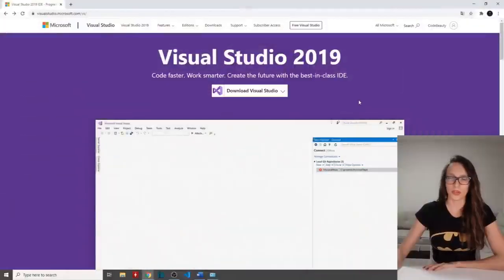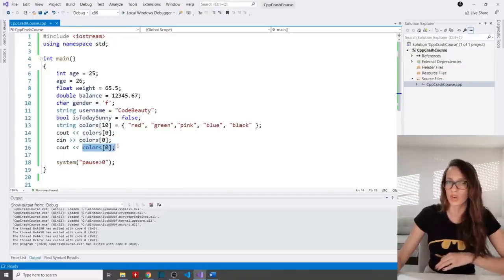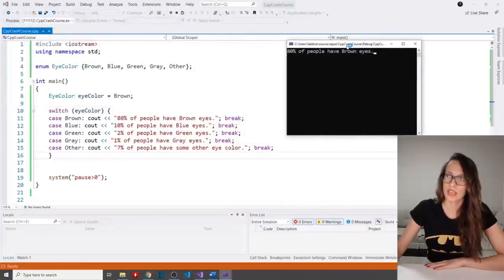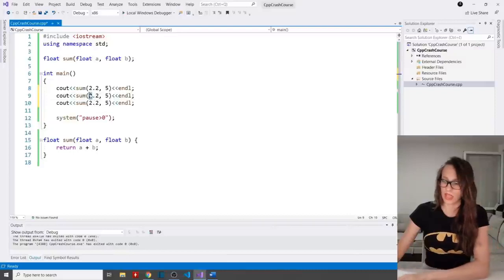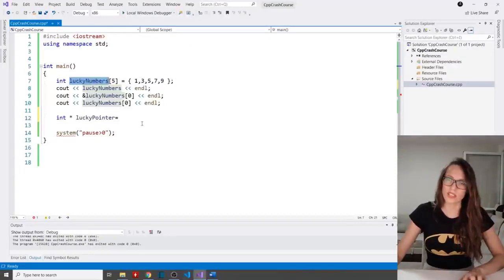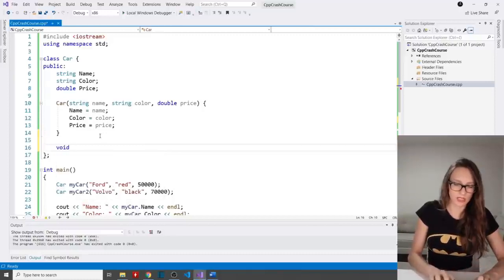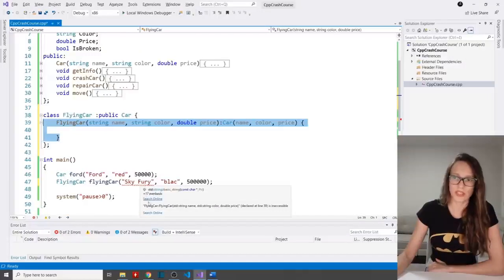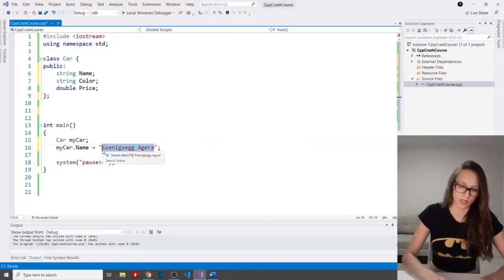Обучающий курс по С++ mp4